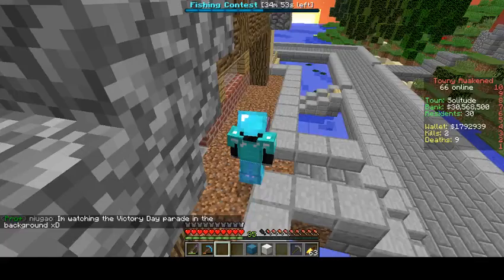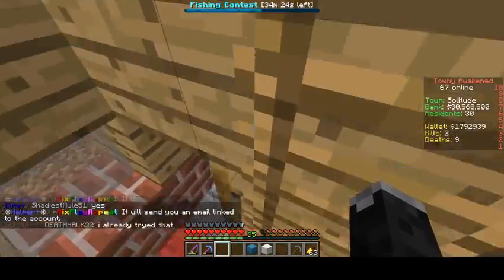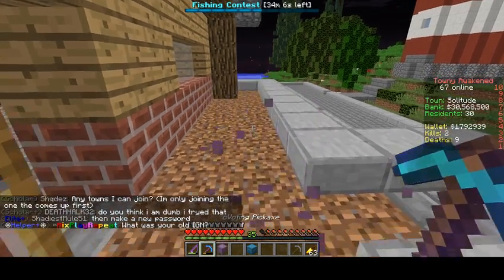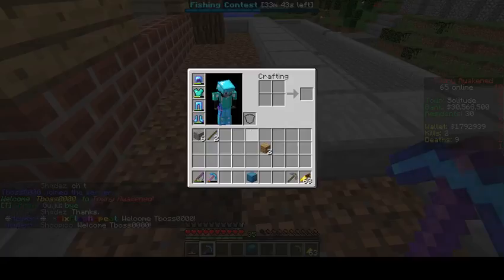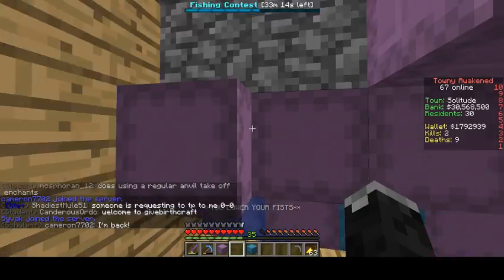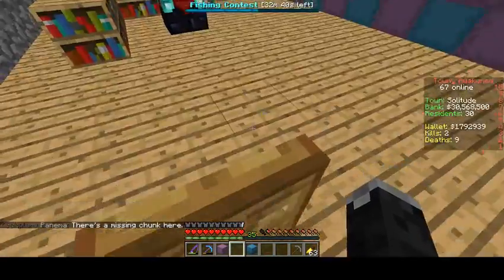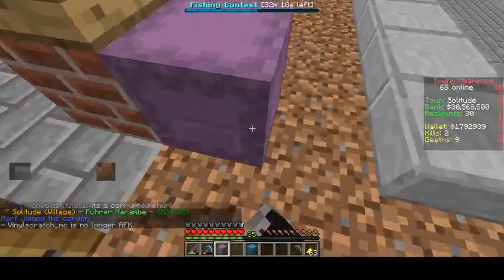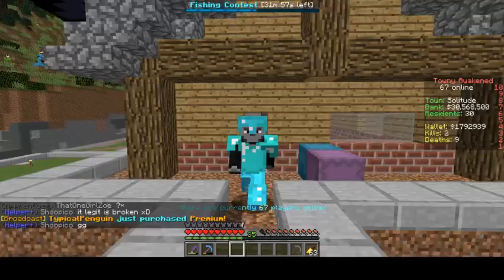Rebirth Craft Awakened Server - Shulker Glitch - Minecraft